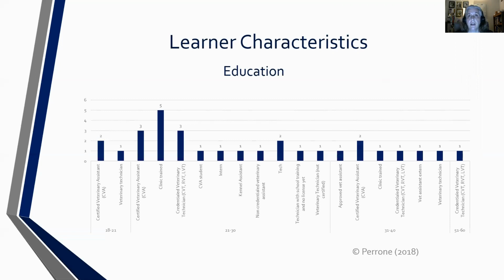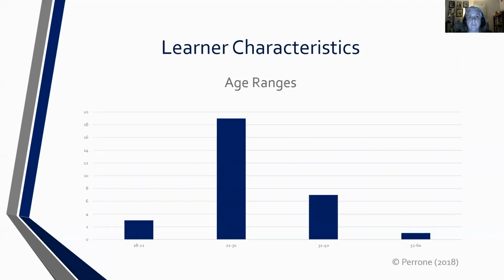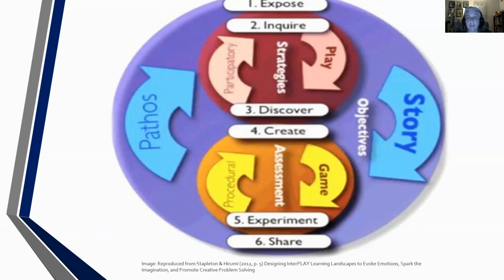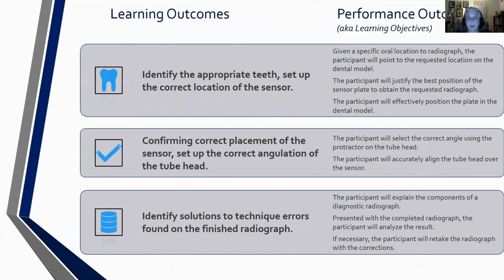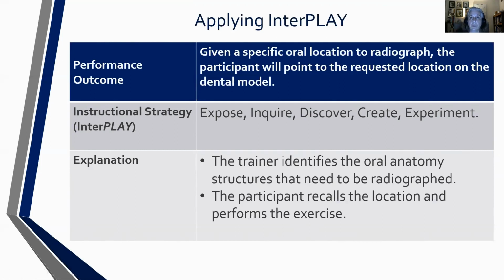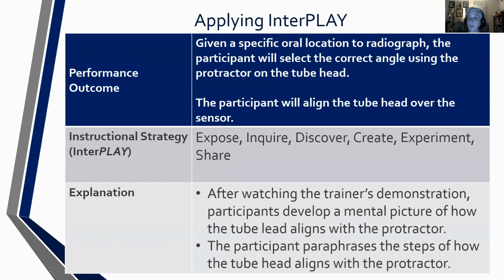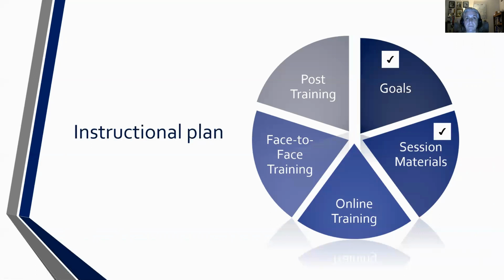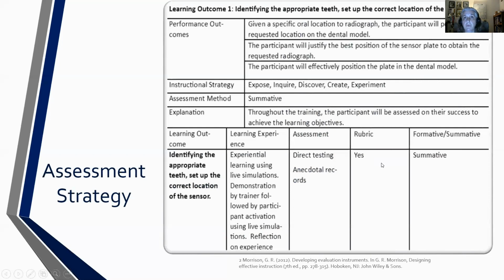TLC18 | The Role of InterPLAY As An Instructional Strategy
Presenter: Jeanne Perrone, Ashford University Graduate Student
Summary: The experiential learning found in the InterPLAY model achieves training goals by framing the experience and activating the experience while giving the participant time to reach a deeper understanding of the process that leads to improved retention of the material.   This presentation will cover the use of InterPLAY as an instructional strategy for teaching veterinary dental radiography.